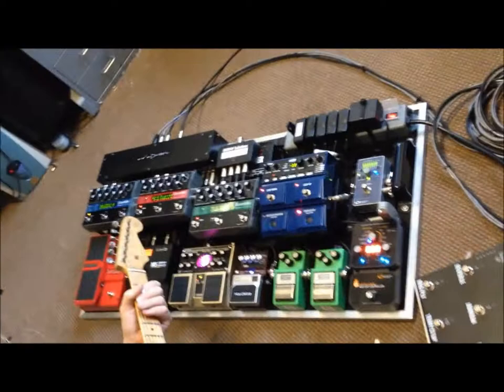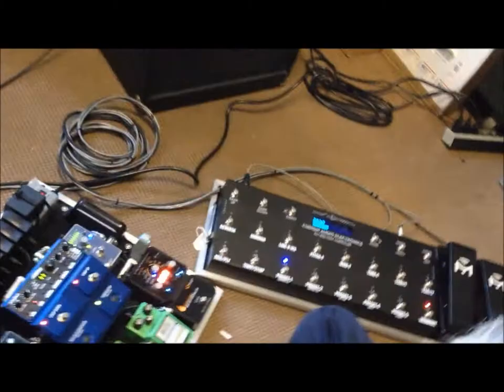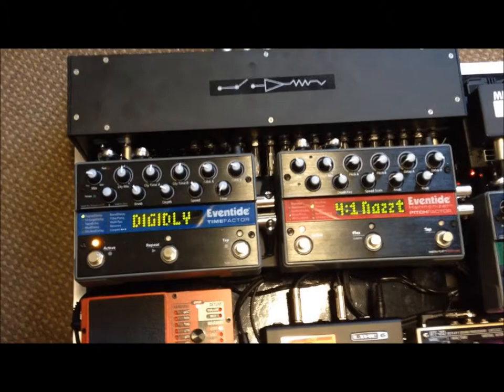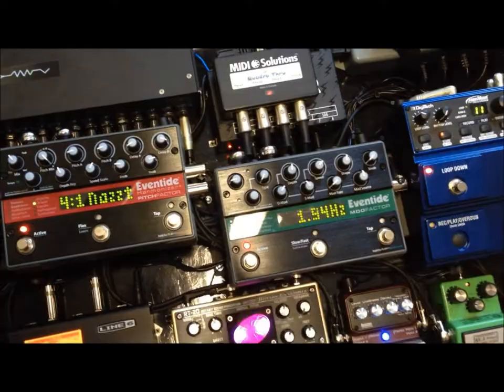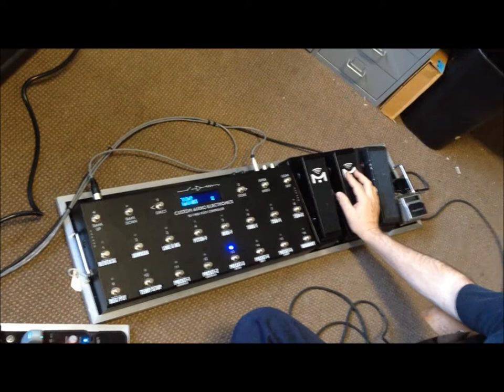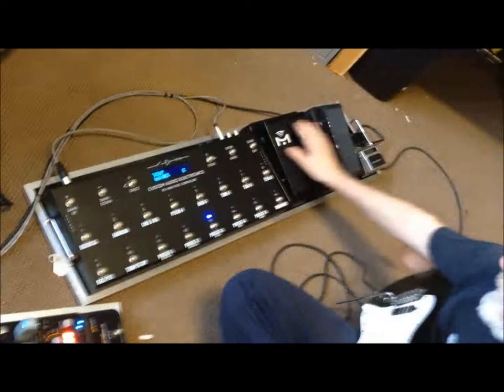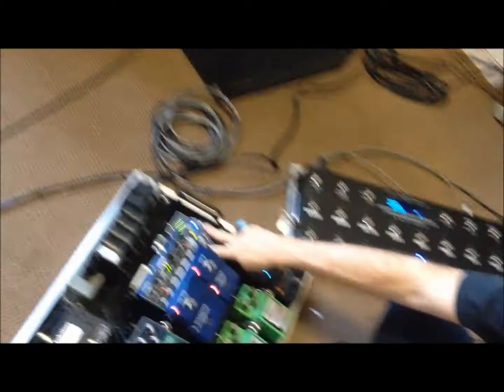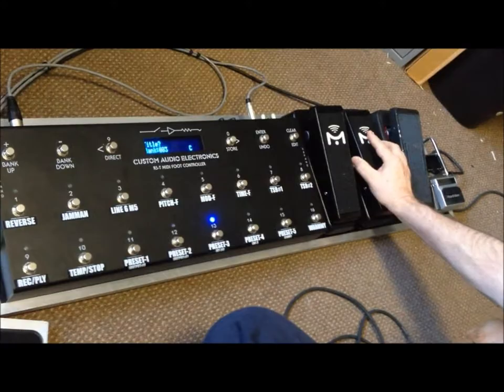George's rig from Check in the Dark. Bob Bradshaw, Source Audio, HotHand.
Bob Bradshaw explains his midi programming for the HotHand by Source Audio.